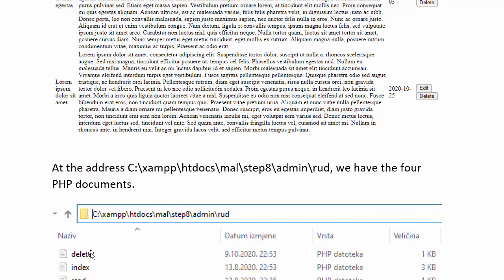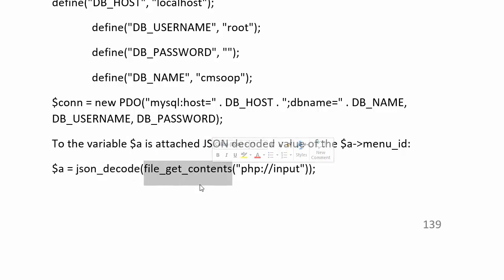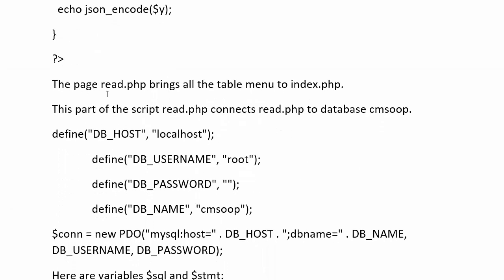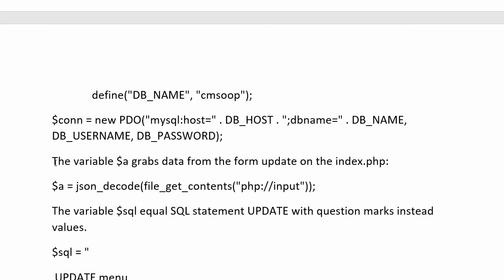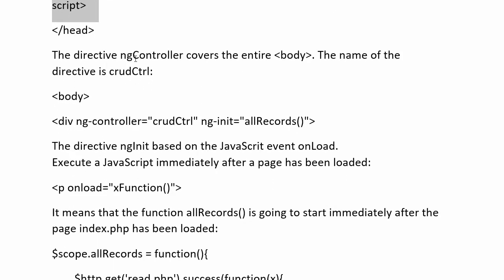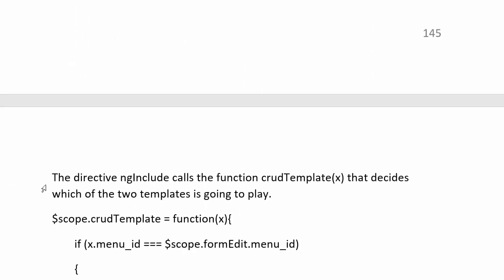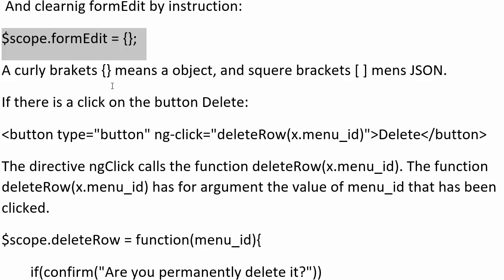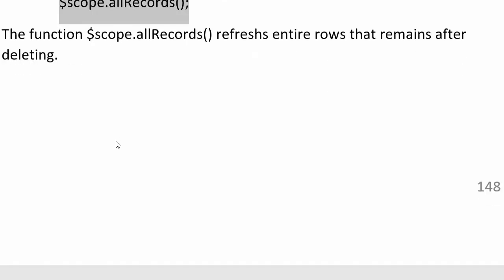AngularJS Step 8 RUD of the CRUD